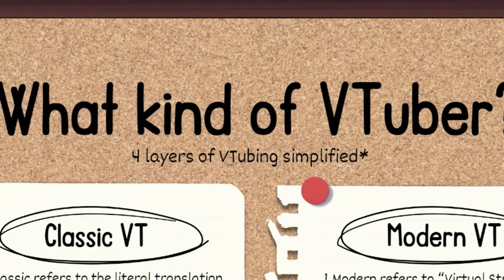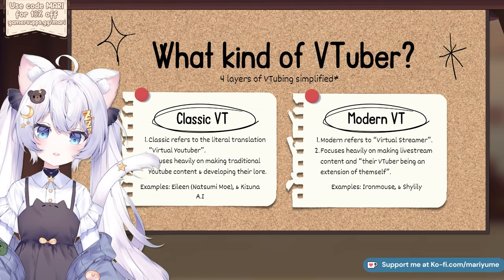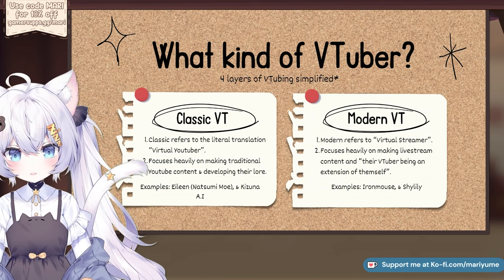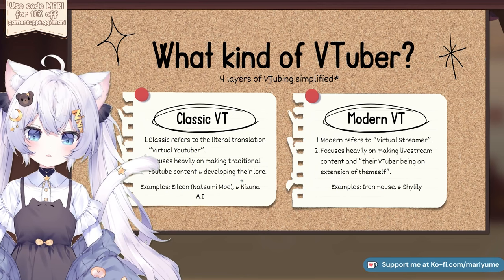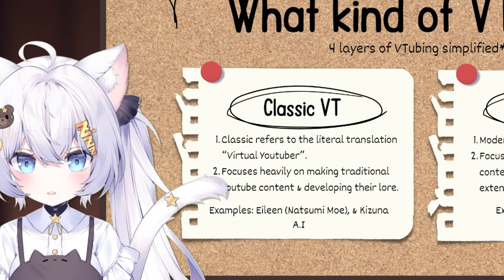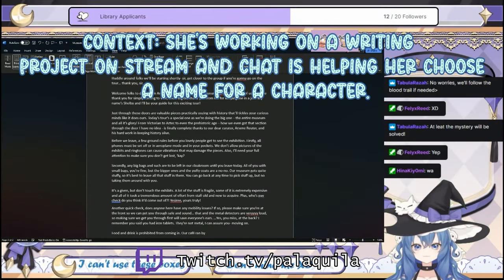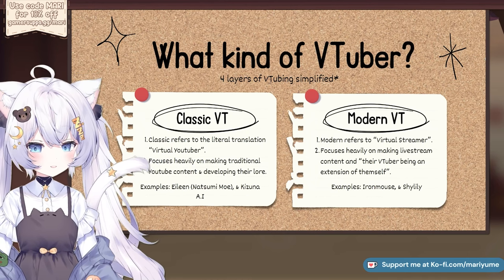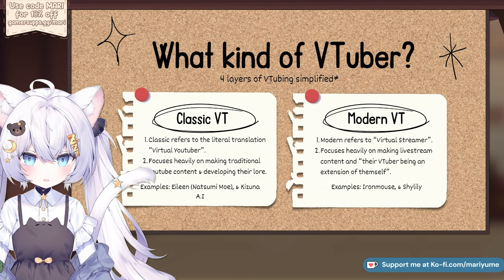Different VTuber Types Explained For Beginners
Trying to be a content creator is hard, especially when you're a VTuber and you can't figure out how to grow or even get people to watch your streams. In this video, I discuss the differences between a "classic" VTuber and a "modern" VTuber.